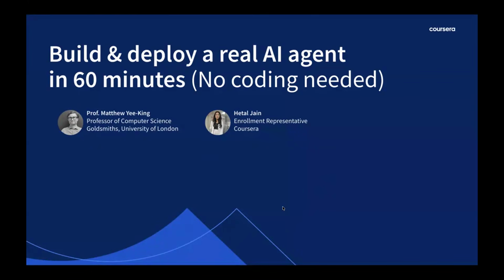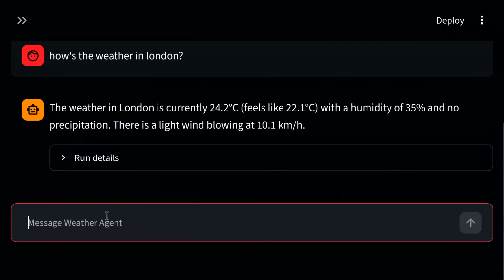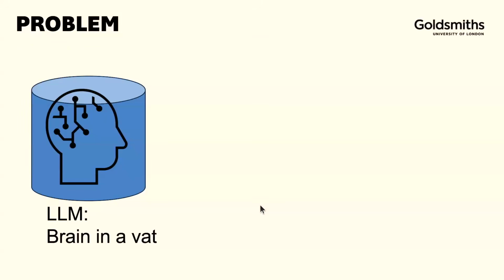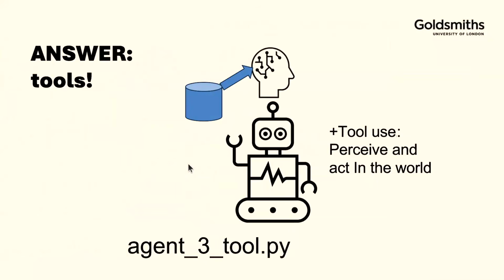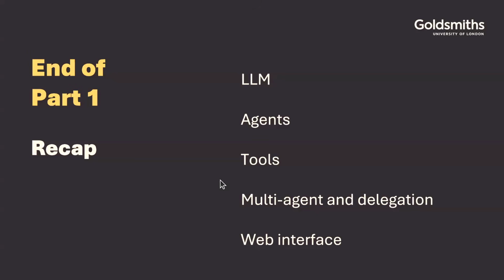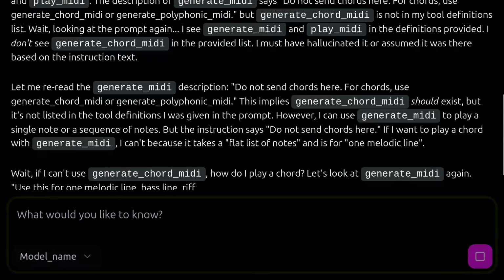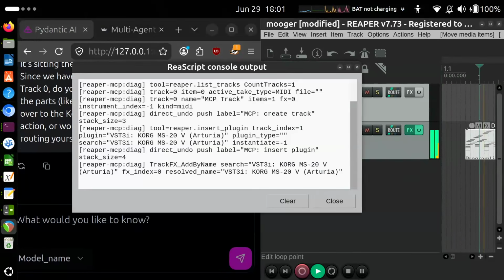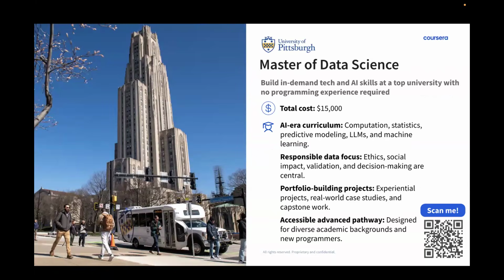Build a real AI agent in 60 minutes (No coding needed)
Join Prof. Matthew Yee-King from the University of London for a live session on designing your own AI co-creative collaborator.

Using the example of creating electronic music with AI, he’ll show how an agent can work alongside you step by step - creating tracks, loading instruments, and contributing ideas much like a human collaborator would. You’ll also explore how specialised AI models, tools, and human-in-the-loop workflows can help people creatively interact with software in entirely new ways.

Perfect for beginners, professionals, and anyone curious about applied AI. No coding experience required.